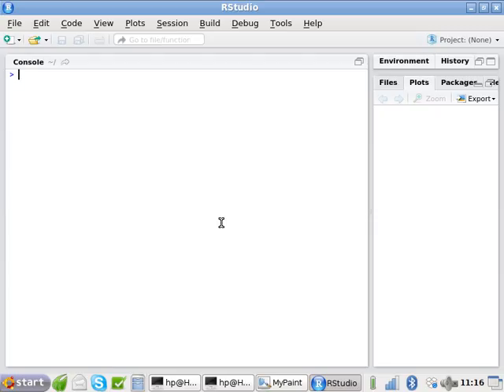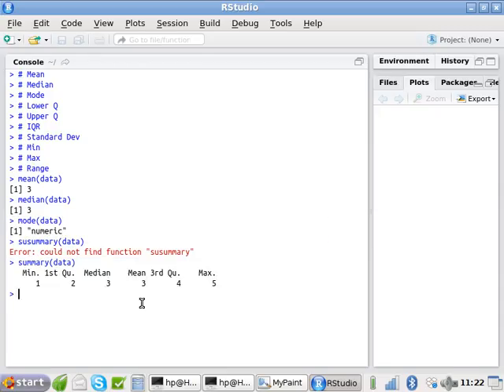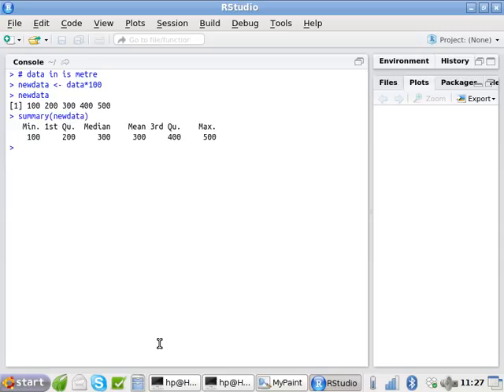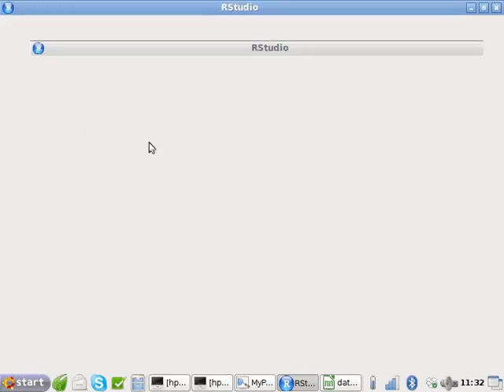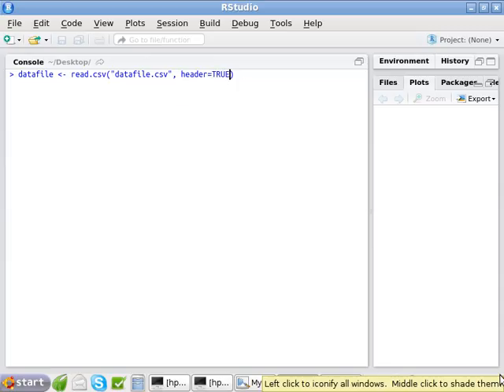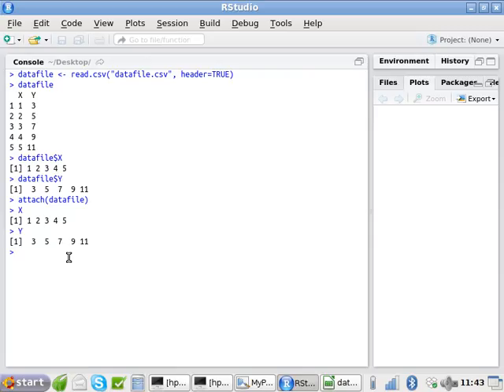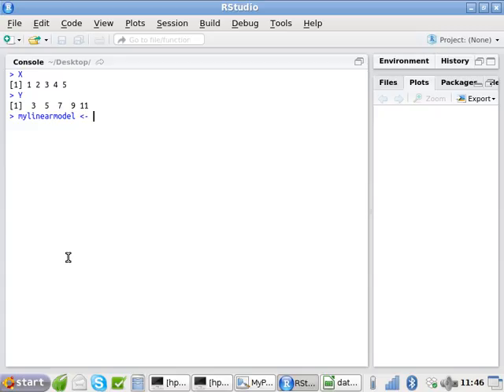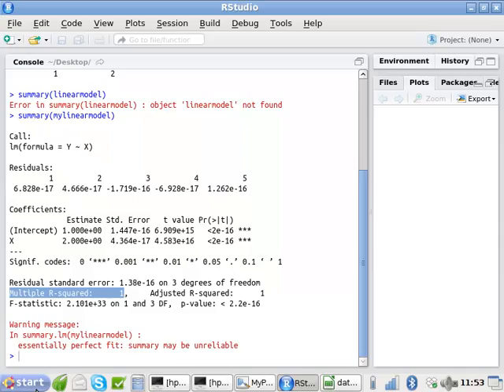R Studio | Lesson 2 | IFY